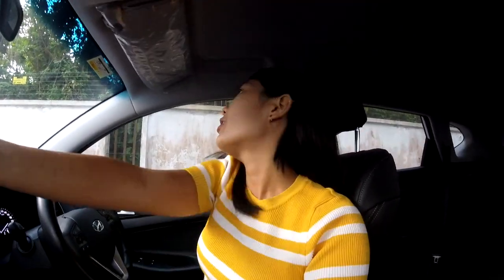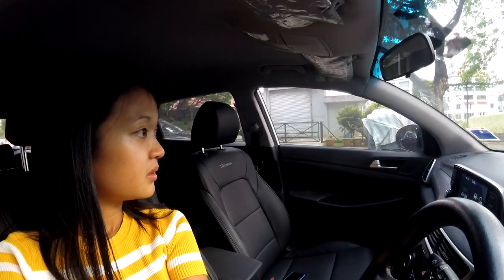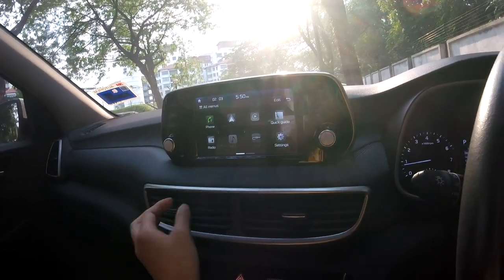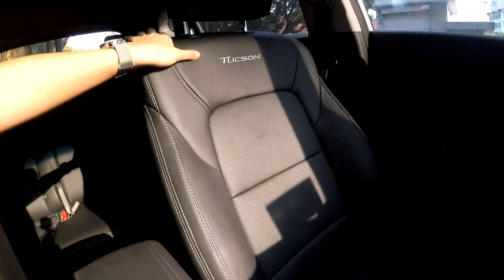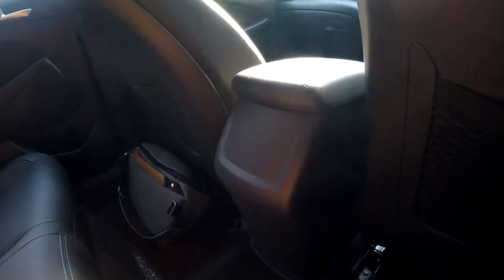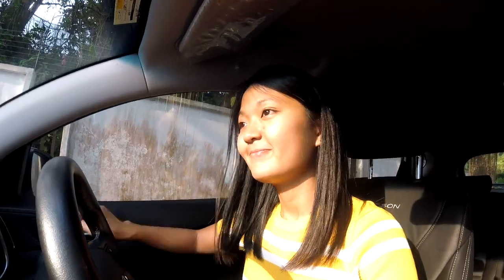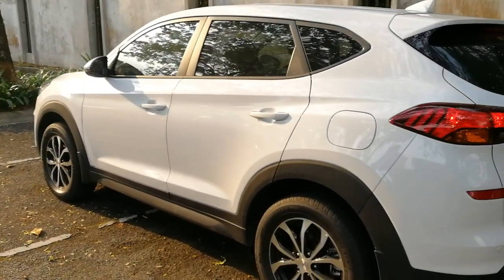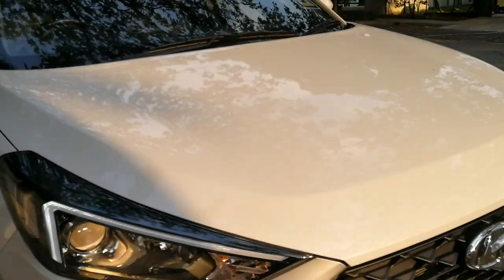2019 Hyundai Tucson Walkaround & Interior Review | EvoMalaysia